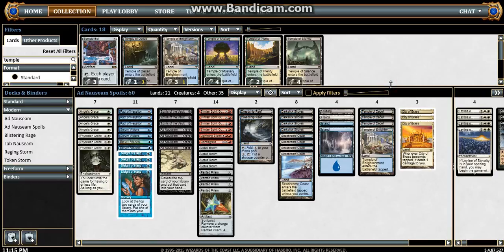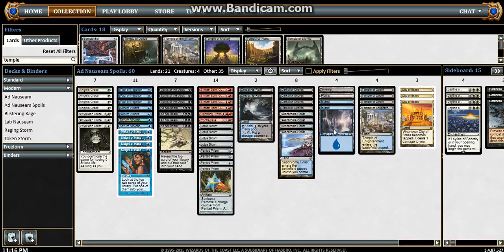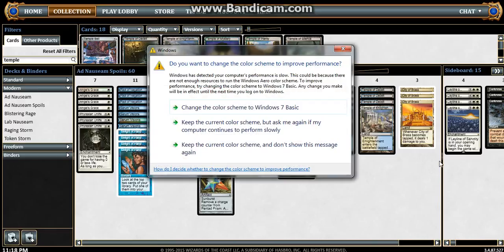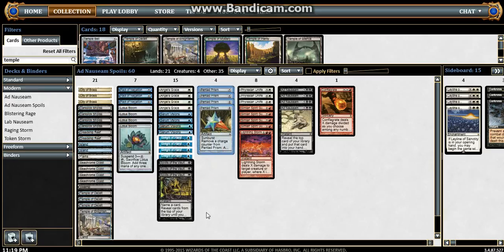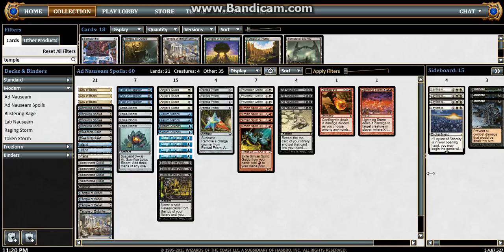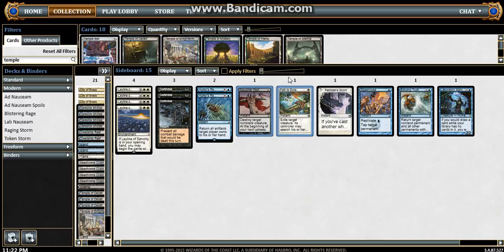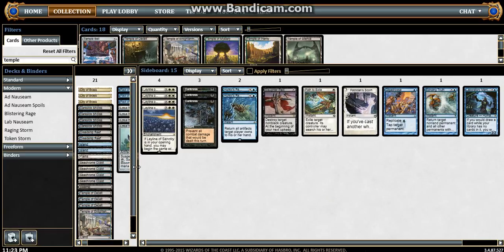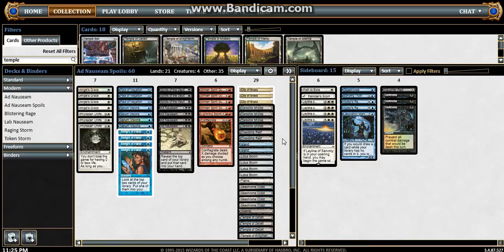Ad Nauseam Spoils (Deck Tech-MTGO)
Deck Tech for the Modern Combo Powerhouse, Ad Nauseam. Working on the version using Spoils of the Vault as I test out different sideboard options. The goal is to build the most resilient and consistent version, with the possibility of new additions post BFZ. Keeping my eyes on the card Bring to Light as a possible tutor effect, as the one mana of each color required to search for Ad Nauseam is easily possible to produce with this deck after tweaking the mana base. As a two of it would give the deck more consistency and pseudo combo enablers. It's an interesting idea and i'll definitely test it out.

Ad Nauseam Spoils

Creatures [4]
Simian Spirit Guide x4

Sorceries [9]
Sleight of Hand x4
Serum Visions x4
Conflagrate x1

Instants [14]
Angel’s Grace x4
Pact of Negation x3
Spoils of the Vault x3
Ad Nauseam x4

Enchantments [3]
Phyrexian Unlife

Artifacts [8]
Lotus Bloom x4
Pentad Prism x4

Lands [21]
City of Brass x3
Darkslick Shores x4
Seachrome Coast x4
Dreadship Reef x2
Temple of Deceit x3
Temple of Enlightenment x1
Island x2
Plains x1
Swamp x1

Sideboard [15]
Path to Exile x1
Patrician’s Scorn x1
Leyline of Sanctity x4
Gigadrowse x1
Echoing Truth x1
Hurkyl’s Recall x2
Laboratory Maniac x1
Slaughter Pact x1
Darkness x3